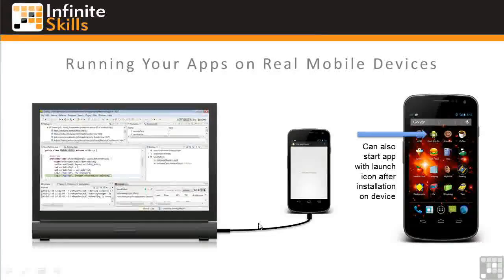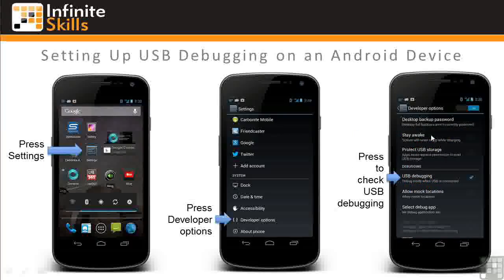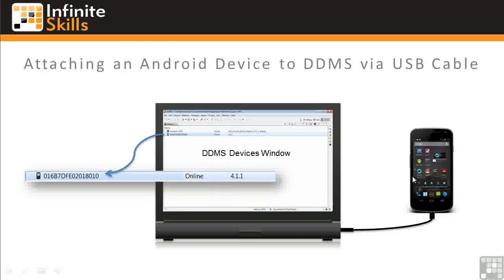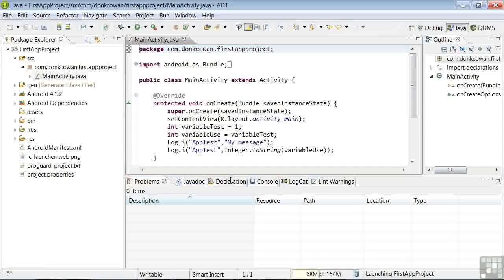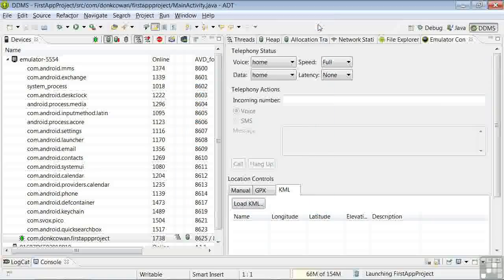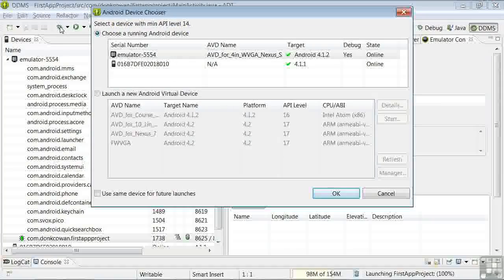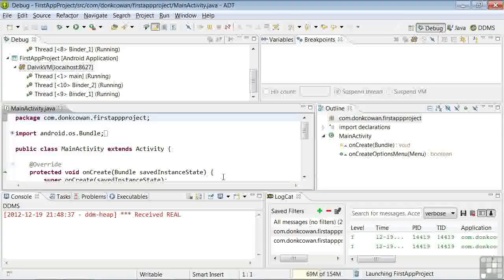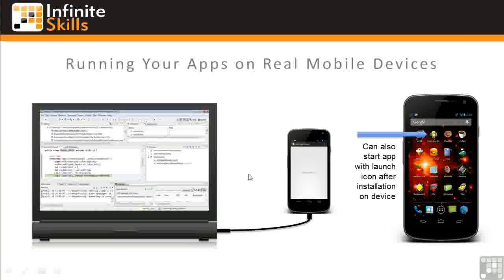Learn about Android Using The Development System To Create Your First App Part 09